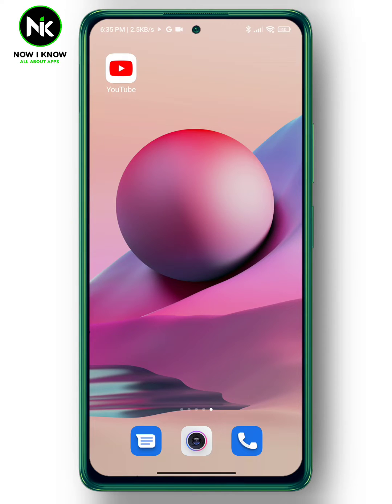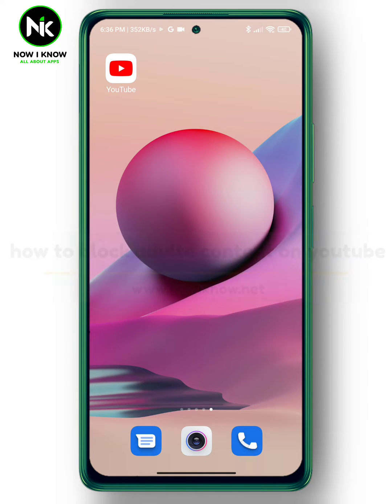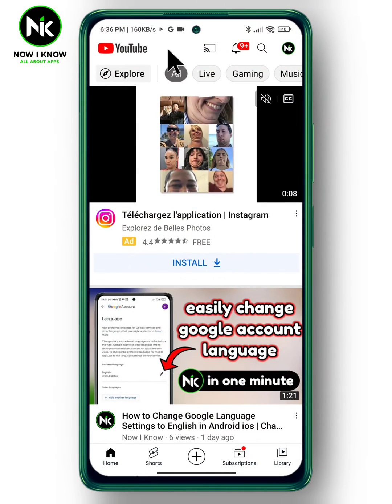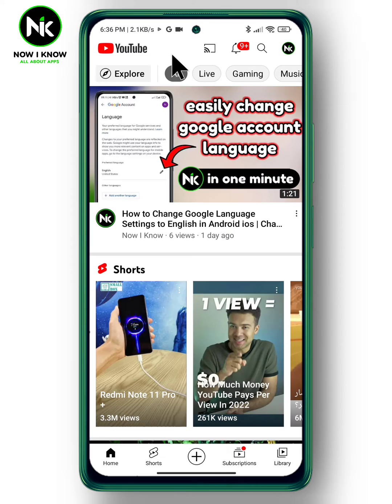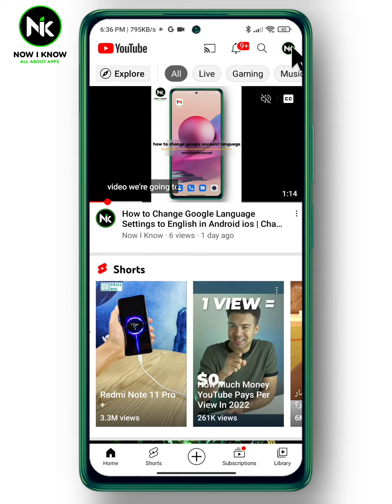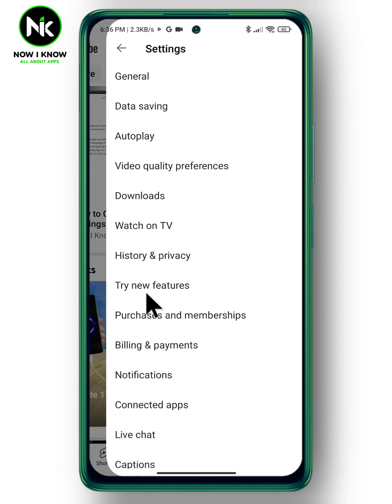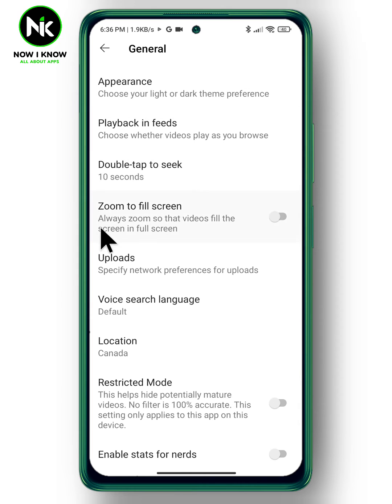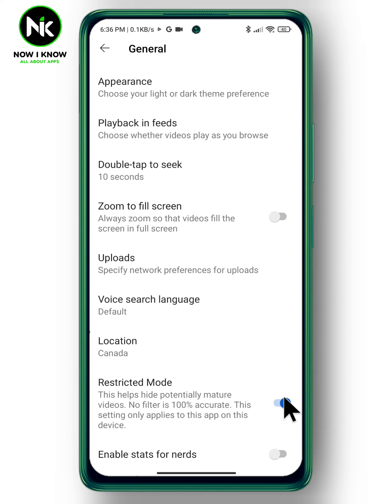Make YouTube SAFE for KIDS | Remove Dirty Videos From YouTube | Block Adult Content on YouTube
YouTube is the biggest video sharing and hosting platform in the world. With such a comprehensive source of content, your kids can easily have access to inappropriate videos as well. Thankfully, YouTube has a specific version for kids that can help us protect our little ones from any inappropriate content. But there are times when your kids can start using the main YouTube. In this case, you may wonder How to Hide/Block Adult Content on YouTube on Android iPhone, or how to Block Inappropriate Content on YouTube. Then you are at the right place because in this vedio we'll show you just how easy it is to block dirty videos on YouTube using your mobile phone (Android or iPhone). So to remove dirty videos from YouTube by Turning On Restricted Mode and get other tips, make sure to watch the vedio till the end.

00:00 Introduction
00:18 Block Adult Content on YouTube by Enabling Restricted Mode